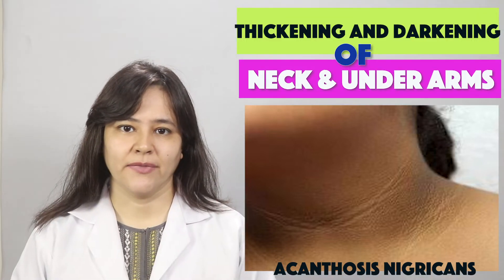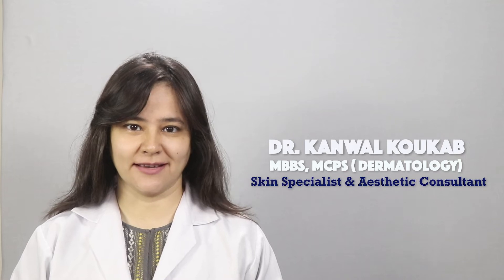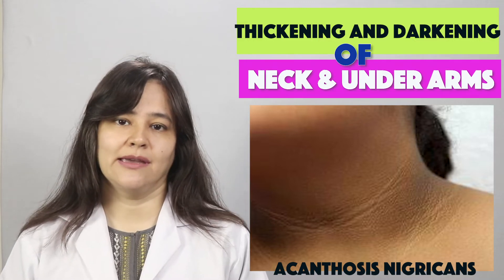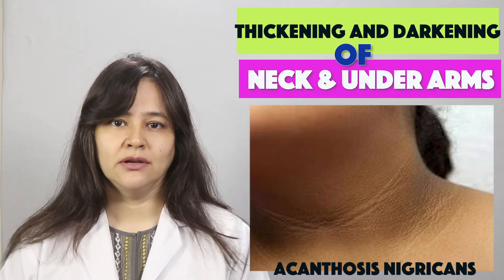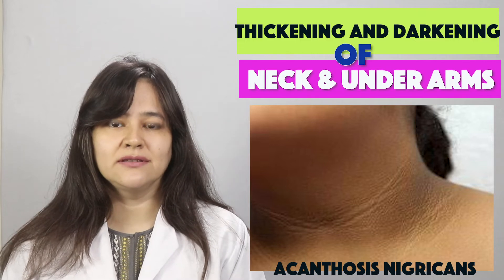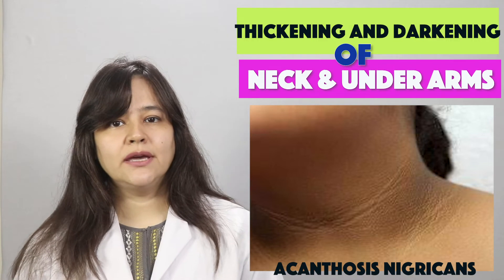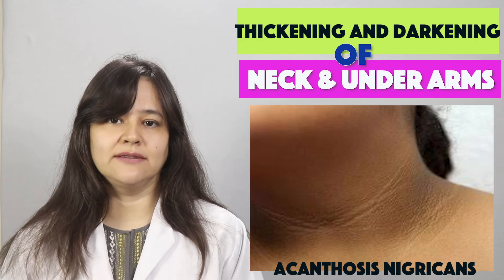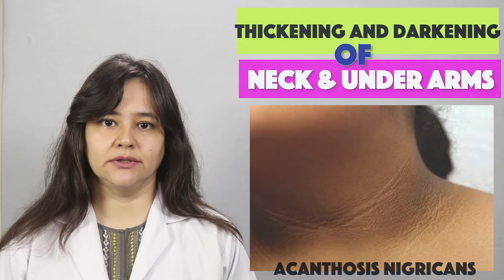THICKENING & DARKENING OF NECK & UNDER ARMS | Acanthosis Nigricans | GET RID OF THICK/DARK NECK SKIN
THICKENING & DARKENING OF NECK AND UNDER ARMS

Today we will talk about a condition which usually happens to Obese. In this condition the skin of Neck, Under Arms and Under Legs starts to get thicker and darker. And Skin Tags starts to appear, This condition is called Acanthosis Nigricans.

Acanthosis Nigrans which means thickening and darkening of skin folds, in this condition the skin of  main  flexures such as Neck, Under Arms, Under Legs gradually gets thicker and darker in colour and its texture becomes Velvety, then Skin Tags also starts to appear.

The causes of this condition include:

1. Familial predisposition, means if it is in your family then there are more chances you might also develop the same condition.

2. The most common cause is Obesity. Over weight people's skin folds also get thicker and darker. Why it happens in obese? because of raised Insulin levels and because of increased fat mass these people develop Insulin resistance.
Why it involves flexures? Because in flexures there is a frequent movements and sweating, these mechanical factors make flexures predispose to develop this condition.

3. There are certain Auto immune conditions and Hormonal diseases or disorders or syndromes which are associated with Acanthosis Nigricans.

4. Rarely it could be a sign of an underlying Malignancy. If unfortunately it is the case then it would not be limited to skin folds but it could appear on other body parts such as knuckles, palms, face, or even on lips and oral mucosa. In such condition you must consult your Doctor immediately to evaluate the condition and to check out internal malignancy. But again chances of such malignancy are very rare.

What are the preventions ?

As the most common cause for this condition  is obesity so if you would not control your weight then there would be less chances of this to improve. So weight management is very important, and for that you can eat a balanced and healthy diet, do exercise and modify your lifestyle. Adapt a healthy lifestyle which would lead to reduction in weight and this condition would not only be improved spontaneously but could be fully recovered. Beside this, personal hygiene is very important because skin folds are occluded, there is sweating and friction as well, so avoid to wear tight clothes and take care of personal hygiene.

What choices a Dermatologist could have to treat this condition?

1. Creams, which contain Retinoids or Alpha  Hydroxy Acids, or Salicylic Acids. These creams can be prescribed to apply, this could improves the texture of skin gradually.

2. Skin tags can be removed by Electrocauterization.

3. Doctor can also prescribe you oral medicines like Metformin to reduce Insulin levels.

In few cases oral Retinoids can be prescribed.

4. Chemical peeling can be done to improve the skin texture.

5. Lasers like Alexandrite and ND YAG shown improvement in some cases.
So these are the treatment options.